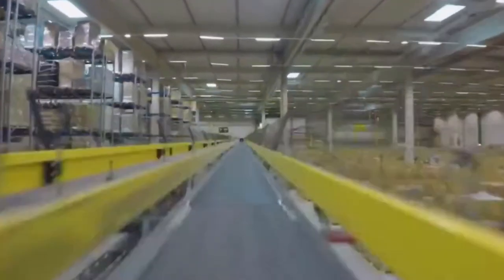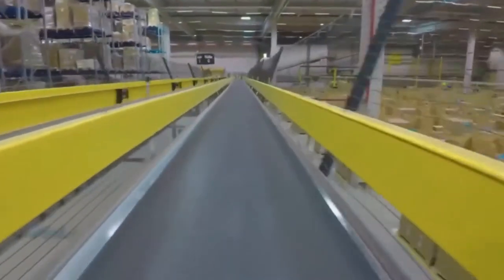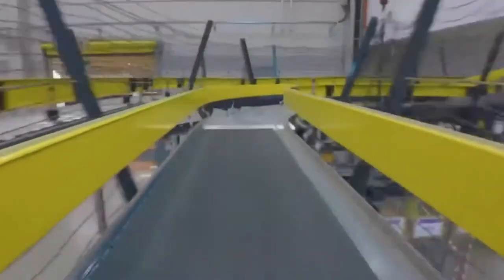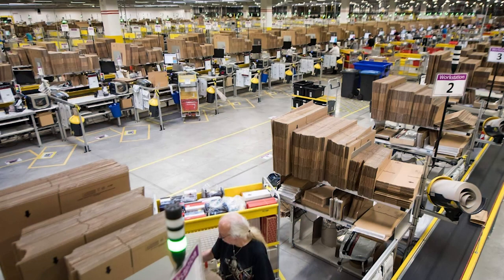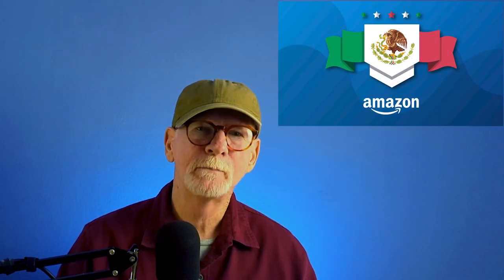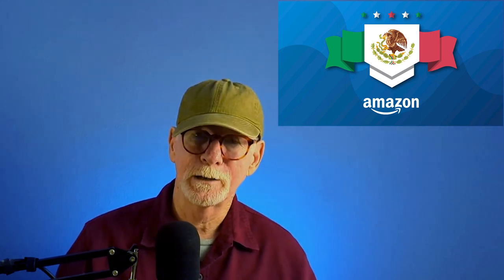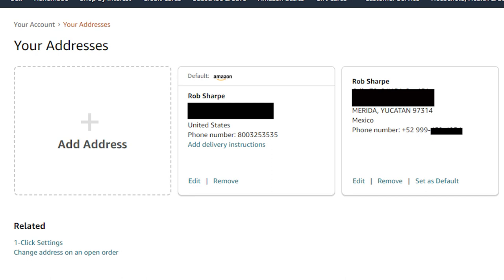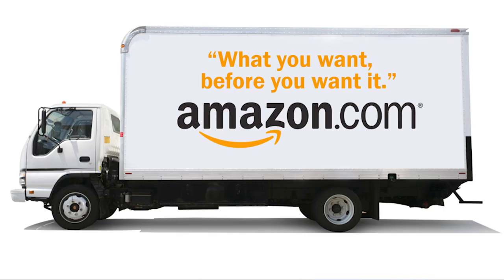Amazon.com in Mexico? Important information to ensure you get just what you ordered!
Important information to ensure you get just what you ordered!
Do you like our videos and would like to support us in a small way
We are in the process of re-building our website, but check us out!